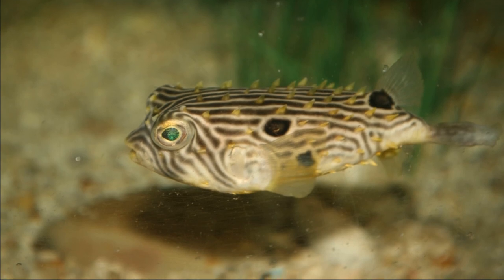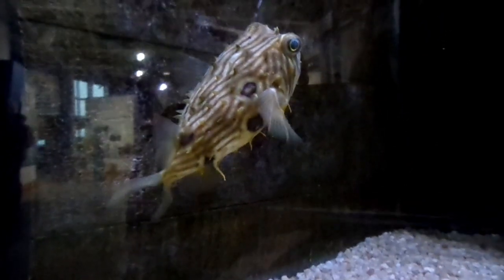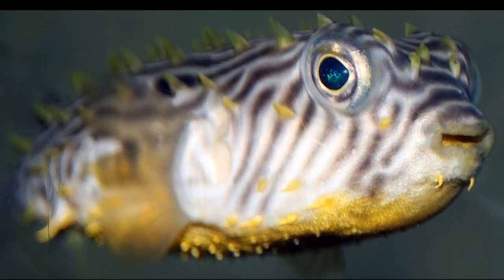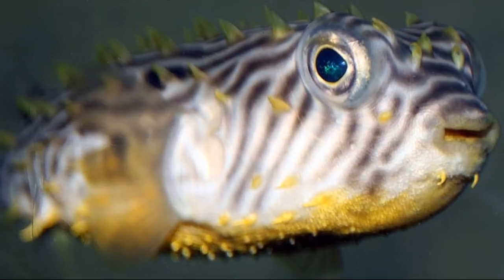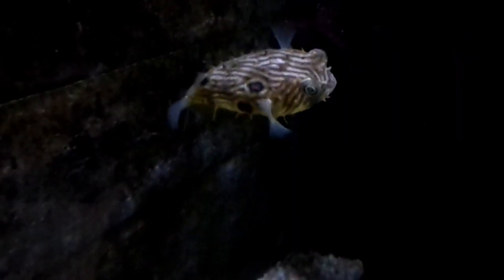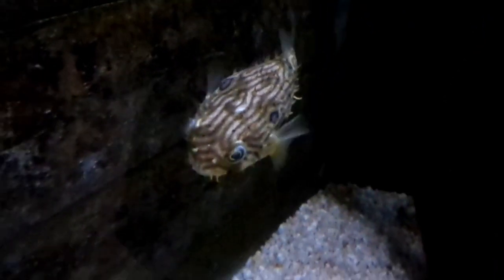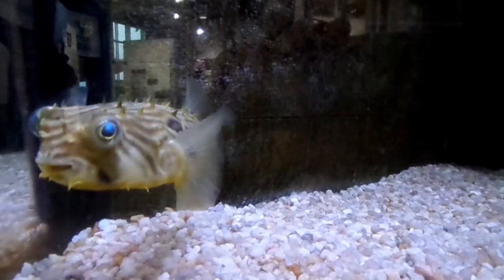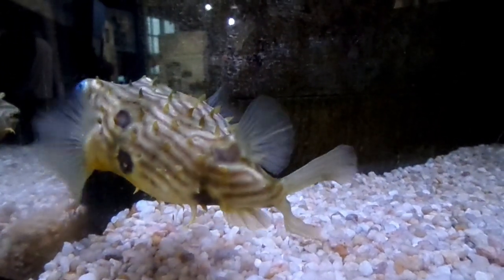Facts: The Striped Burrfish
Quick facts about this spiky fish that can inflate itself! The striped burrfish (Chilomycterus schoepfi). Striped burrfish facts!

Huskey, Steve. The Skeleton Revealed: An Illustrated Tour of the Vertebrates. United States, Johns Hopkins University Press, 2017.

Stokes, F. Joseph. Divers and Snorkelers Guide to the Fishes and Sea Life of the Caribbean, Florida, Bahamas, and Bermuda. United States, The Academy, 1984.

Juvenile and Small Resident Fishes of Florida Bay, a Critical Habitat in the Everglades National Park, Florida. United States, U.S. Department of Commerce, National Oceanic and Atmospheric Administration, National Marine Fisheries Service, 2007.

Filisky, Michael, and Peterson, Roger Tory. Peterson First Guide to Fishes of North America. United States, Houghton Mifflin, 1998.

Ray, G. Carleton, and Robins, C. Richard. A Field Guide to Atlantic Coast Fishes of North America. United States, Houghton Mifflin, 1986.

McKee, David A.. Fishes of the Texas Laguna Madre: A Guide for Anglers and Naturalists. United States, Texas A&M University Press, 2008.
By Photo by David J. Stang - source: David Stang.